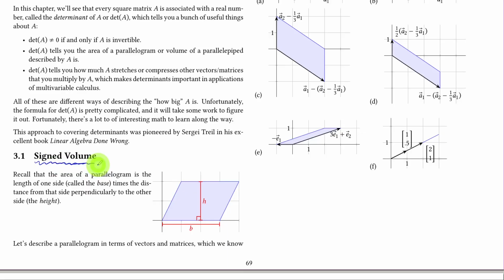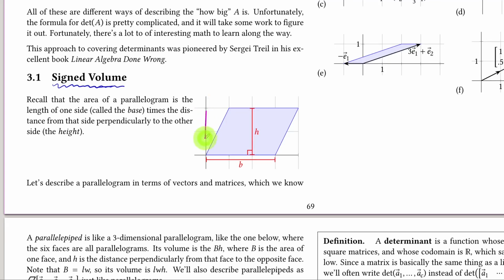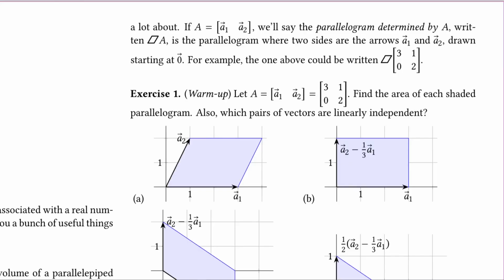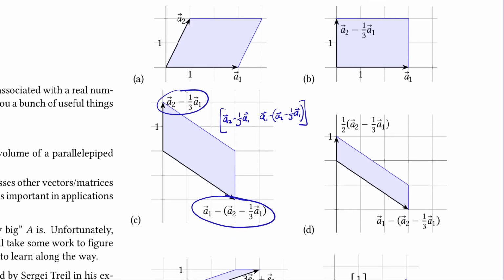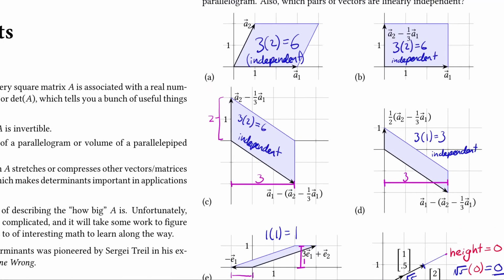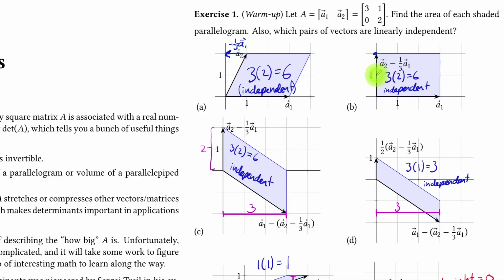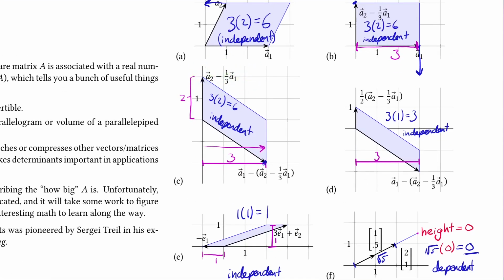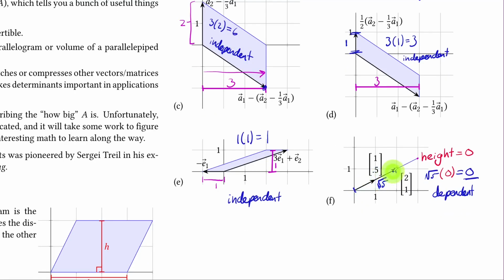Linear Algebra 3.1 warmup check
Areas of parallelograms.